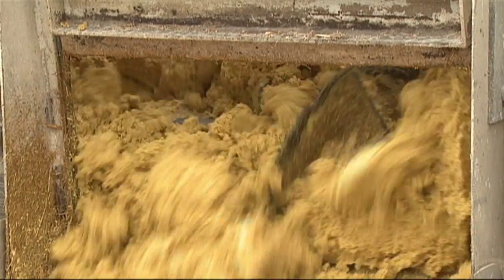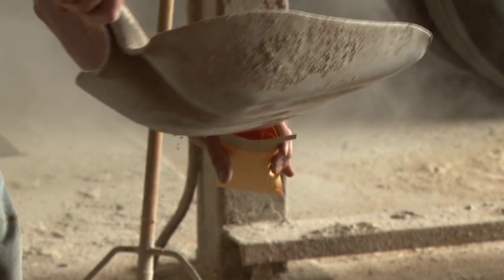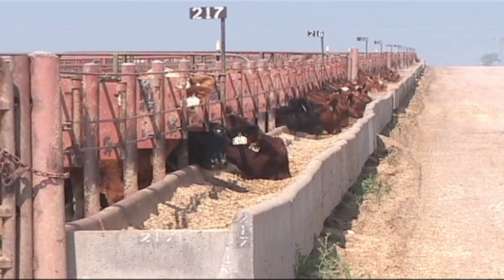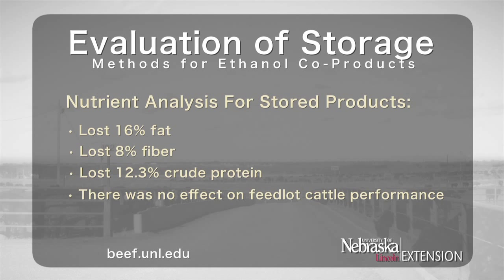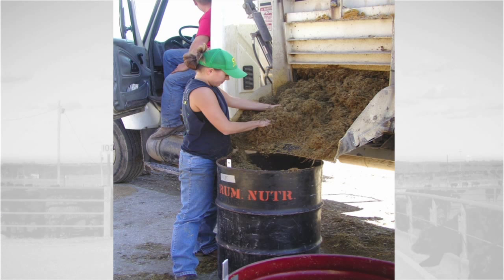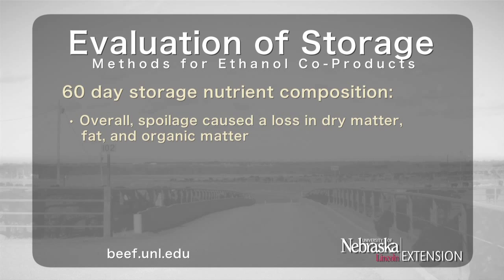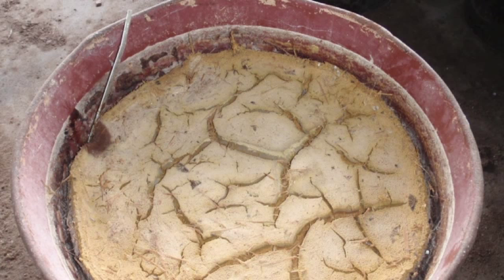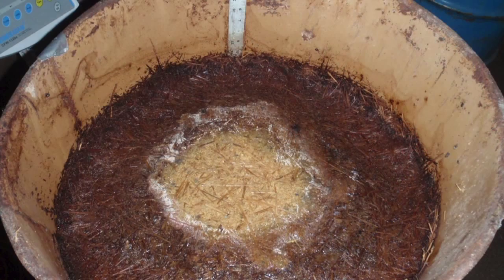Storage Methods for Ethanol Co-Products - Spoilage & Loss Considerations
Shelf life is a primary challenge with wet ethanol co-products.  Although storage in either a bag or bunker can help reduce the rate and extent of spoilage, some spoilage still occurs and is inevitable.  Mold production and foul odor may occur during the storage of wet co-products, especially when piled and left uncovered.